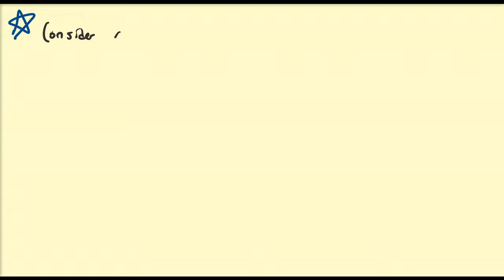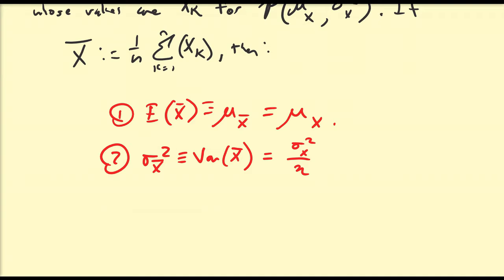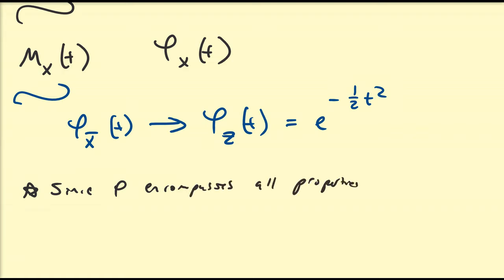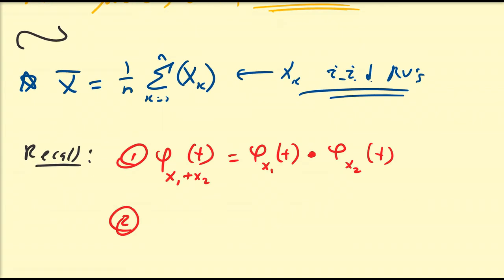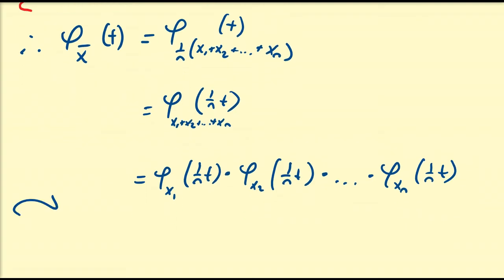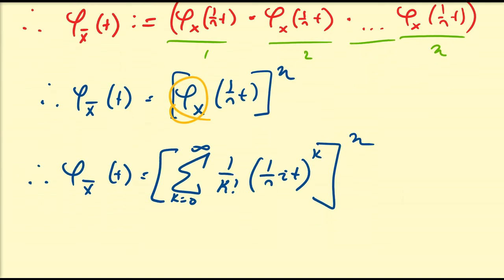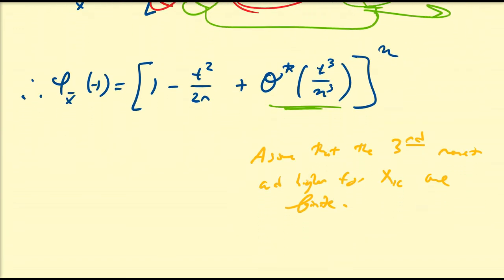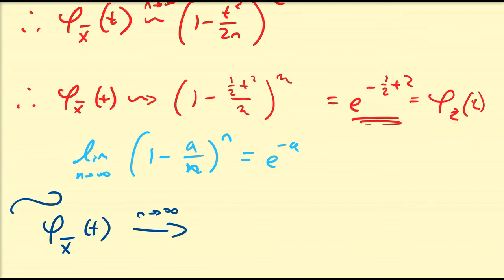(STa56) A Proof of the Central Limit Theorem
In this video, we give a general sketch of a proof for the distribution statement of the central limit theorem using the theory of characteristic functions.